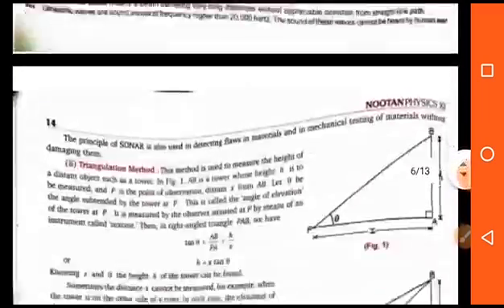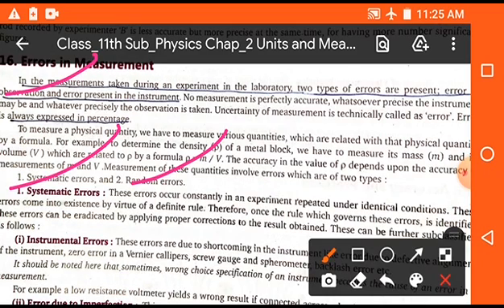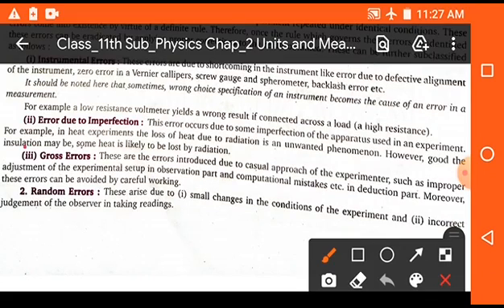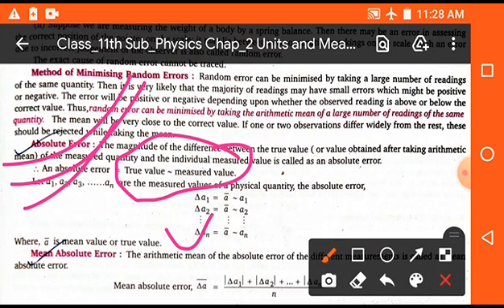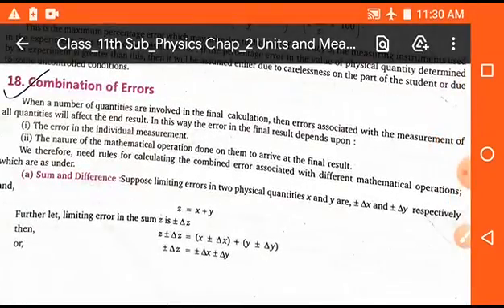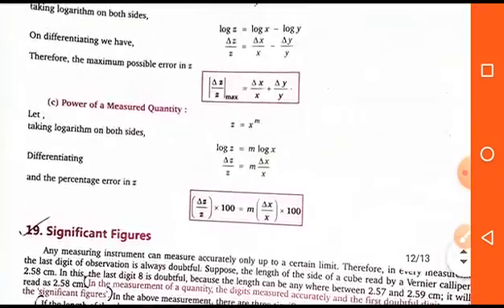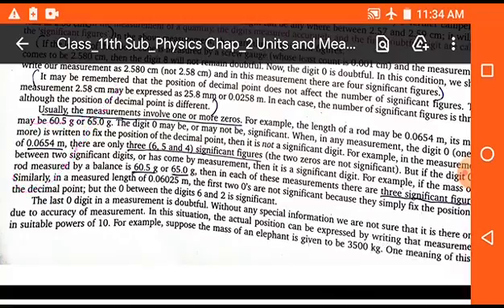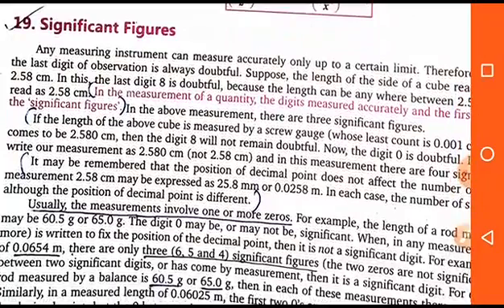Class XI Physics Units and Measurement Error Analysis Part II